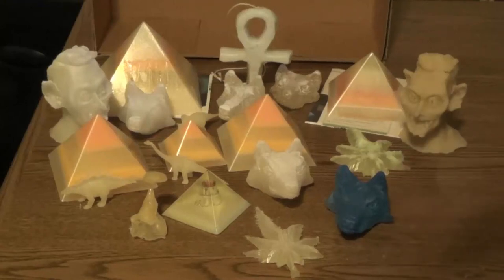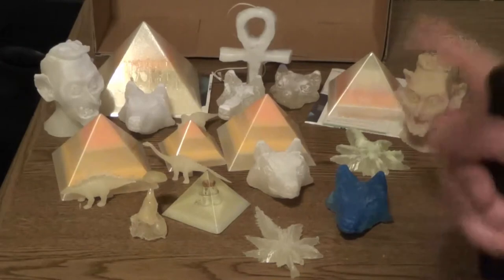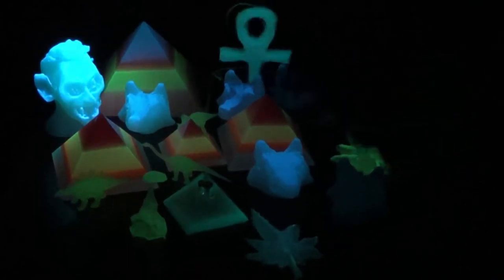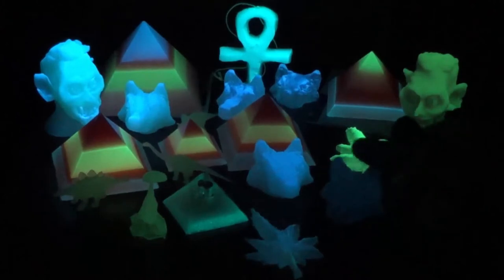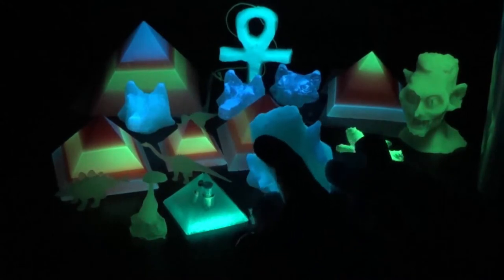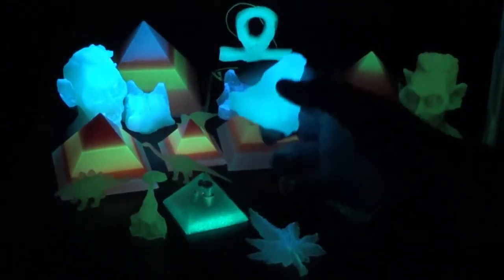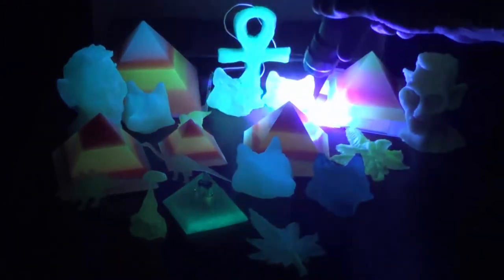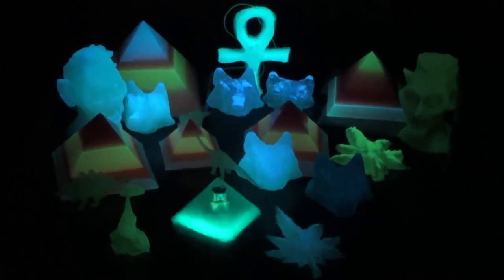The Glow-In-The-Dark Man's Intro to Glow Materials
The end is more fun than the rest, so be sure to watch it all. :-D (Well, unless you like glow as much as I do and then you'll like it all!)

This started out to be a comparison of glow materials available to artists but it turned into more of a showcase and a "how-to" than anything. I hope it's of interest to artists!

Comments are welcome and encouraged! What do you think?

Links:
They have not only products but all kinds of scientific documentation that includes why their glow products are the best in the world. (And even why that's not likely to change.)